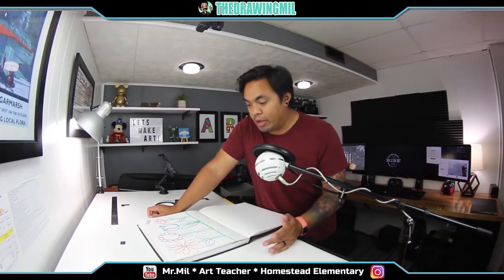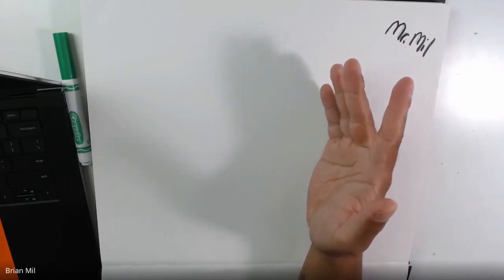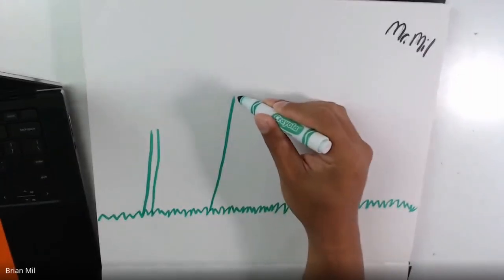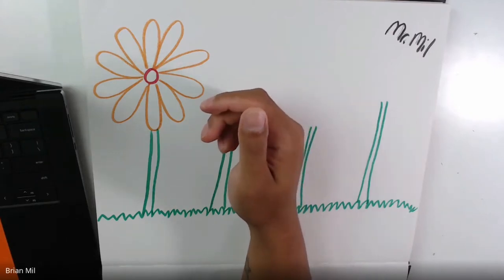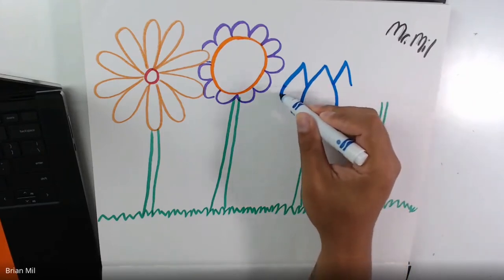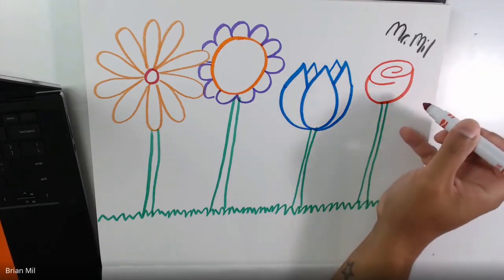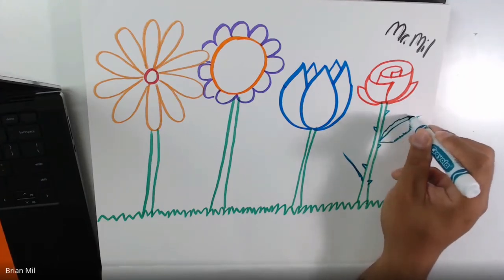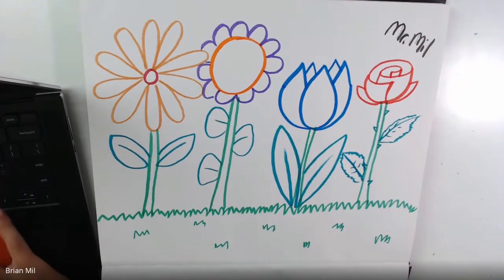2nd Grade Week 3 Recaps: Homestead Elementary